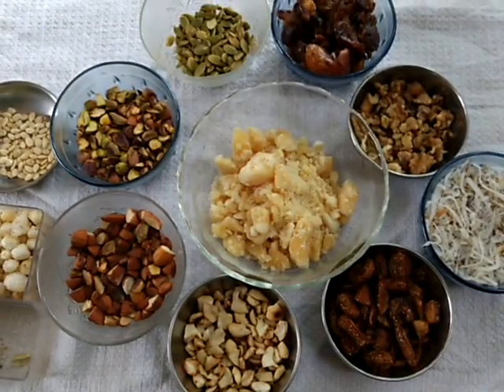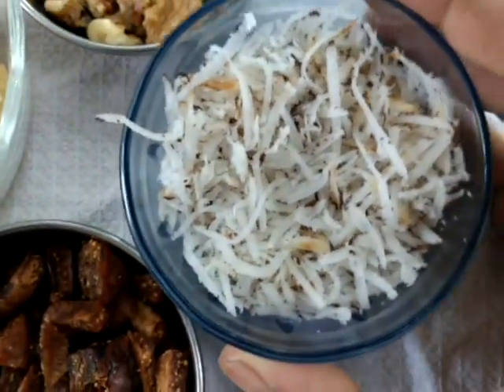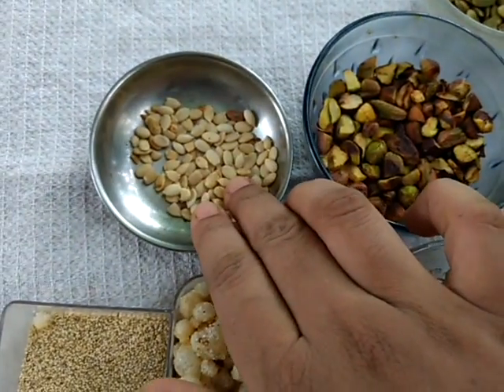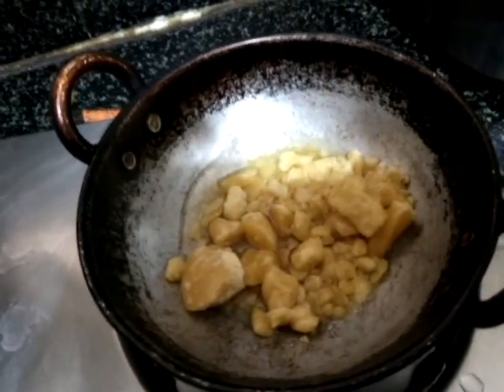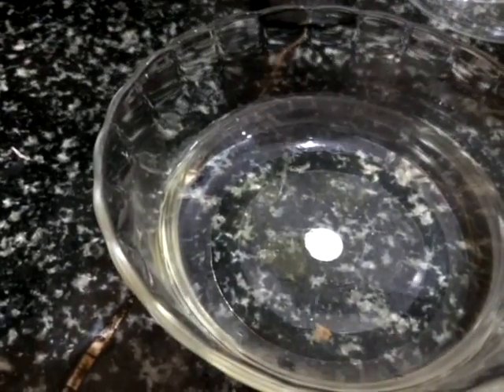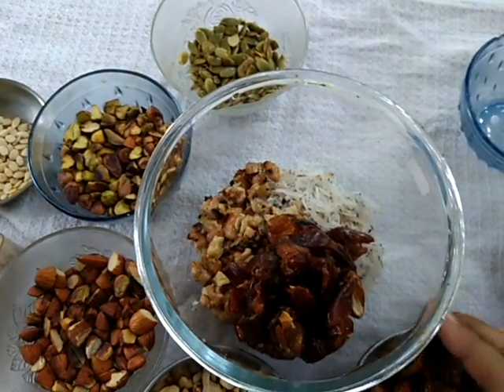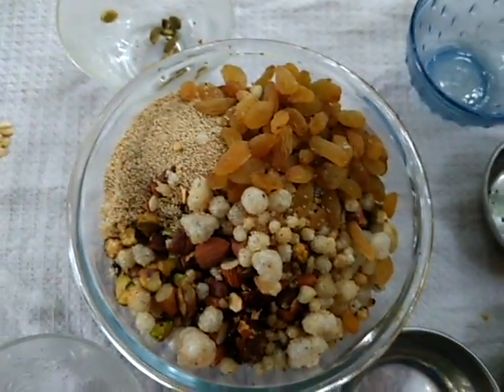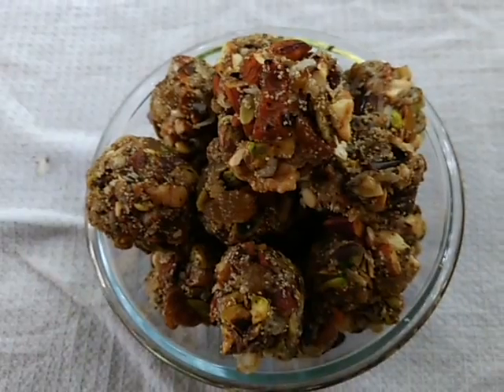Best energy food during pregnancy and after delivery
"Best energy food during pregnancy and after delivery" by Nalini's Kitchen